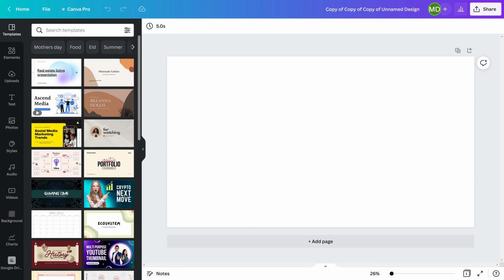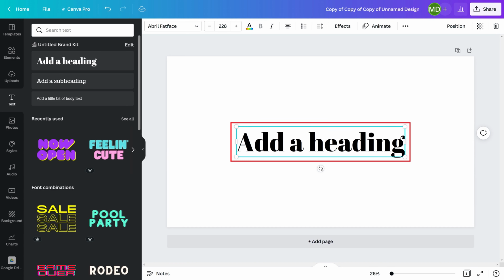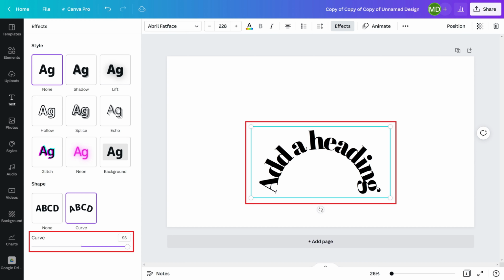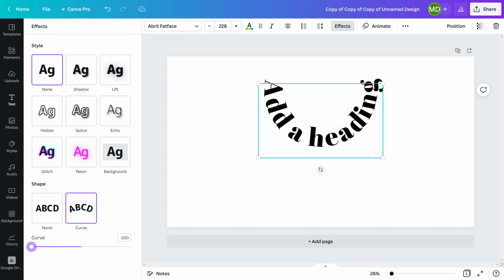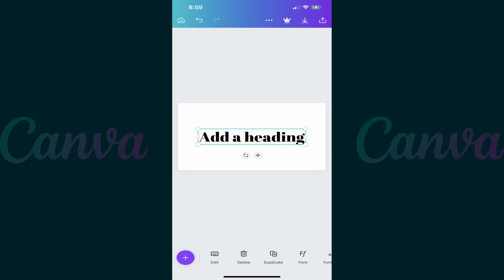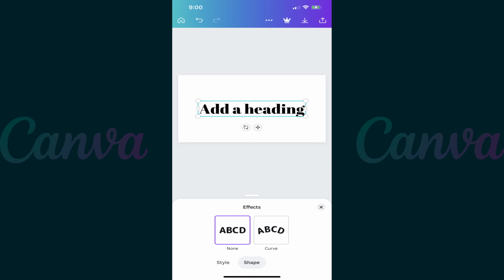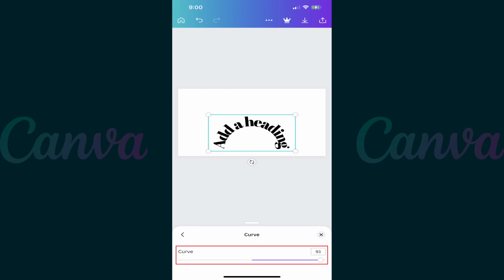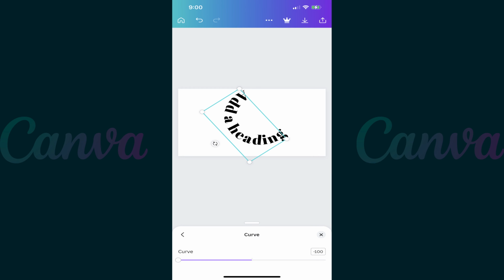How to Curve Text in Canva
In this video I'll show you how to curve text in Canva.

Timestamps:
Introduction: 0:0
Steps to Curve Text in Canva Website: 0:33
Steps to Curve Text in Canva Mobile App: 1:44
Conclusion: 3:00

Video Transcript:
Curving text in a design can be critical to either making the text flow with the design's theme or making the text stand out in the overall design. And while you can curve text in both the free web and mobile versions of Canva, navigating to where you do that and understanding the feature isn't so easy. In this video I'll show you the steps to curve text on both the Canva website and the Canva mobile app.

First let's walk through the steps to curve text on the Canva website.

Step 1. Open the image you want to add curved text to in Canva, and then add the text you want to curve to your image. In this example I'll just click "Text" in the menu on the left side of the screen, and then "Add a heading" to get some text on the screen.

Step 2. Click to select the text. You'll know the text is selected when there's a blue box around the text. Click "Effects" in the menu along the top of the screen. Effects options will be shown on the left side of the screen.

Step 3. Click "Curve" in the Shape section in this menu. Your text will now be curved, but let's look at how to adjust it.

Step 4. You'll see a Curve section now added beneath the Shape menu. Move the slider to adjust the curve of the text in its current direction, or swing it the other way to make the text curve in the opposite direction. Additionally, if you select your text you'll see a rotation icon. If you click and hold your cursor on that rotation icon, you can rotate your curved text.

Next let's look at how to curve text in Canva using the Canva app for iPhone, iPad and Android devices.

Step 1. Launch the Canva mobile app, and then open the image you want to add curved text to in Canva. Next, add the text you want to curve to your image. In this example I'll tap the "Plus" icon, then "Text" in the menu along the bottom of the screen, and finally "Add a heading" to get some text on the screen.

Step 2. Tap the text to place a blue line around it, indicating it's selected, and then tap "Effects" in the menu at the bottom of the screen. The Effects menu pops up.

Step 3. Tap "Shape" in this menu to see shape options, and then tap "Curve." Your text will now be curved, but let's look at how to adjust it.

Step 4. Tap "Curve" again in this menu to bring up a slider. Move the slider to adjust the curve of the text in its current direction, or swing it the other way to make the text curve in the opposite direction. Additionally, if you select your text you'll see a rotation icon. If you hold your finger against that rotation icon, you can rotate your curved text.